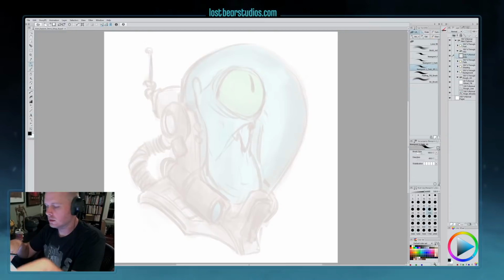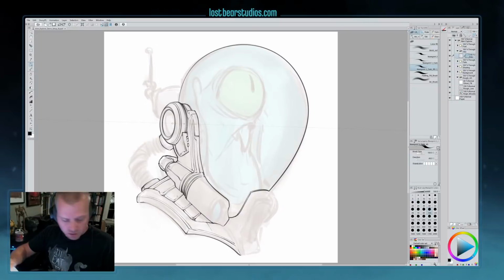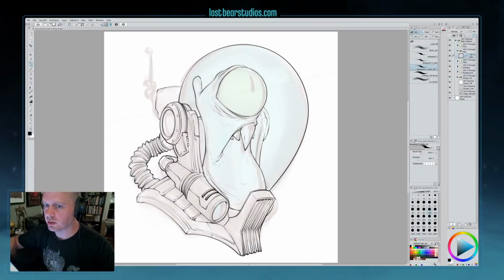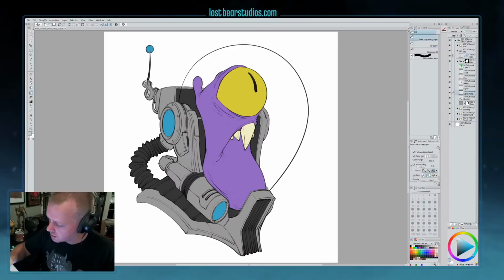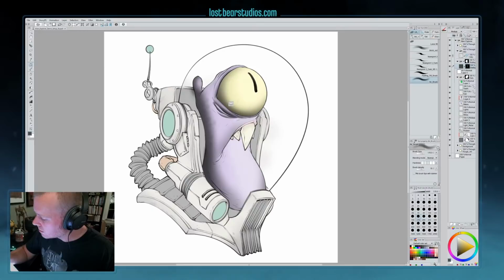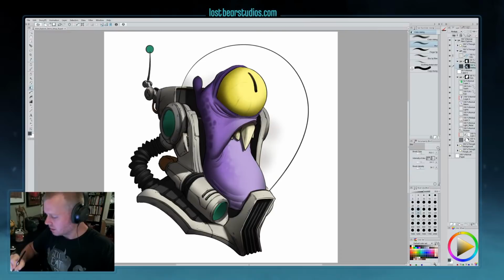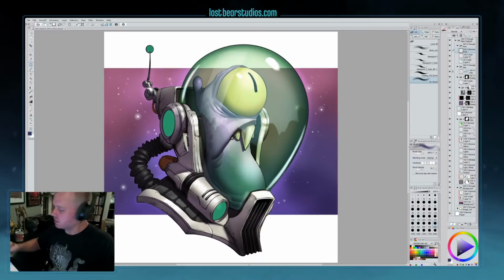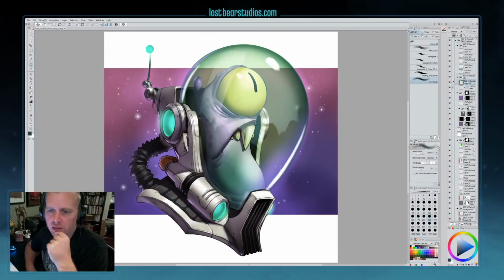Alien Explorer Portrait Character Design Demo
Lost for centuries among the cosmos, come along for a look into the process in inking and coloring this interstellar explorer. PSD setup files will be available for download for those who want to get their hands dirty.

You can download the setup file for this demo as well as teh base set of brushes I'll be using in Clip Studio Paint off Gumroad here:

And for more info on Lost Bear Studios at Light box, check out: